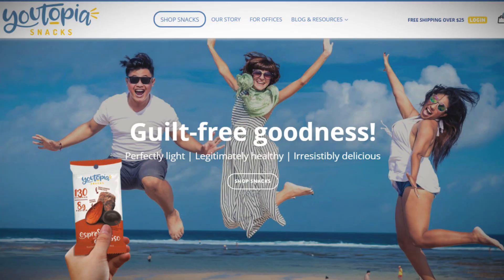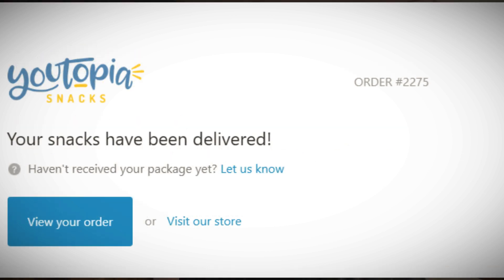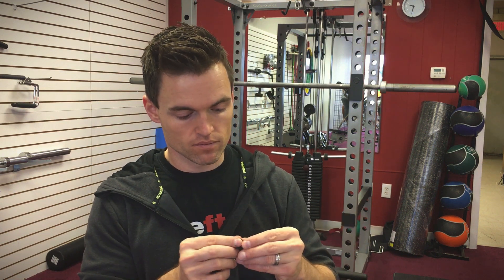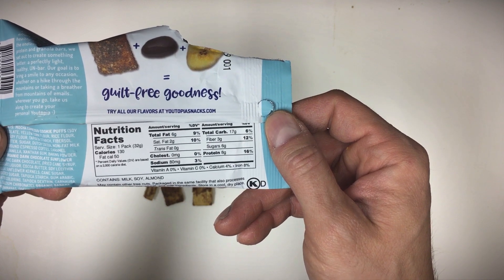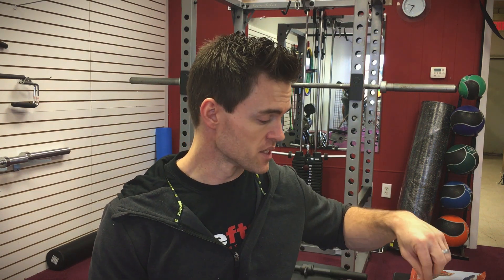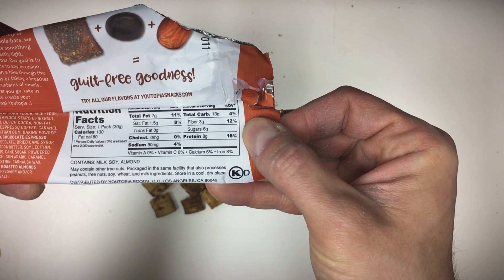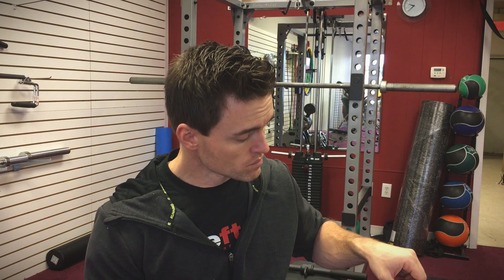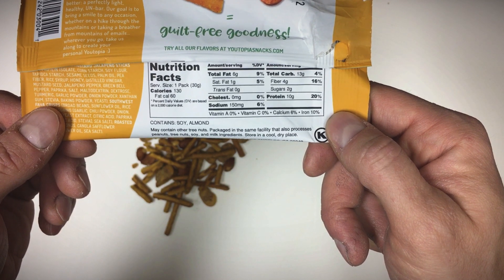Youtopia Snacks Review - Sponsored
I was reached out to by Youtopia Snacks to review their snack packs. The description is as follows: Delicious 130-calorie healthy snack packs that are high-protein, low-sugar, gluten-free, and GMO-free. We are guilt-free goodness!

Stop by: Exercise Express USA